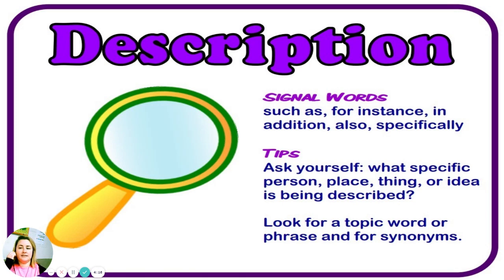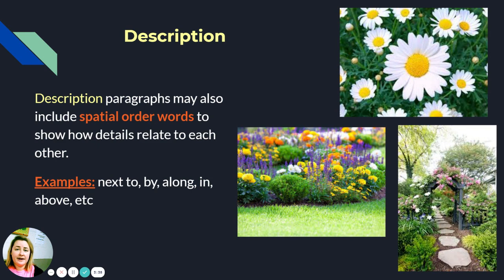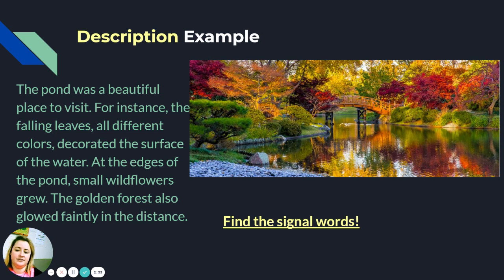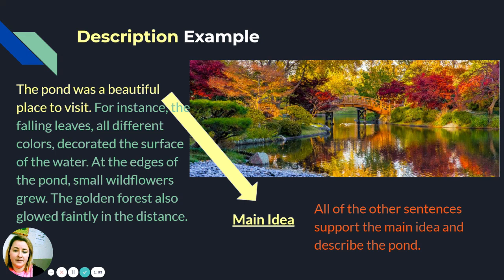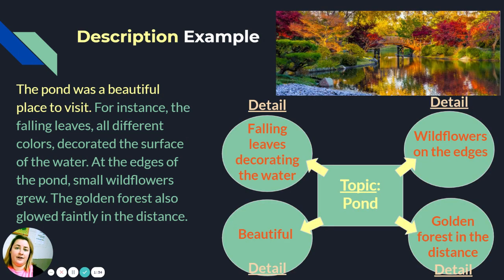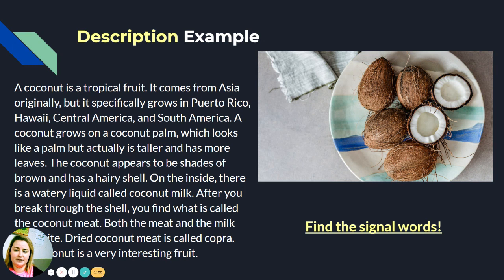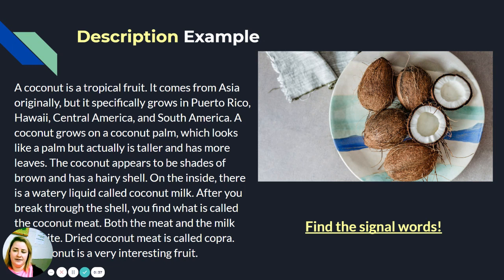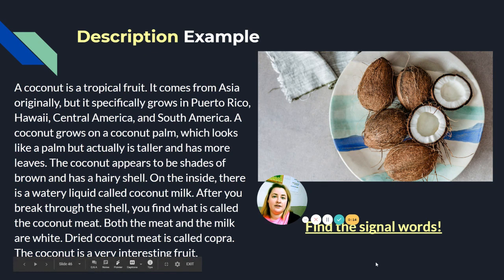Text Structure - Description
Ms. Cook explains the Description Text Structure.